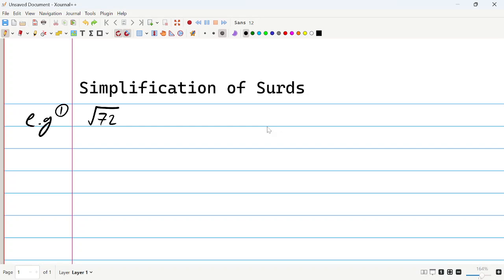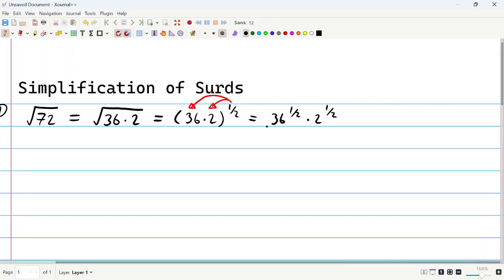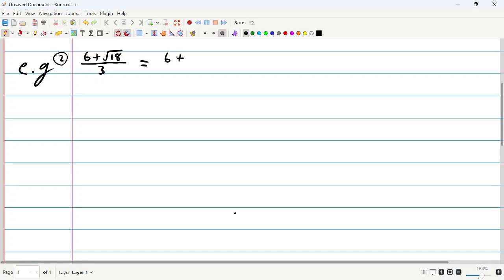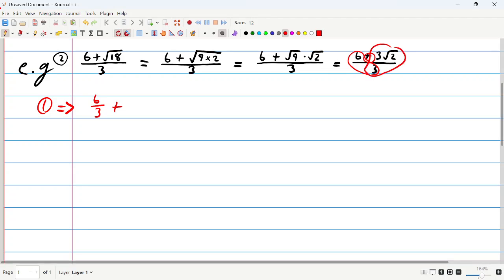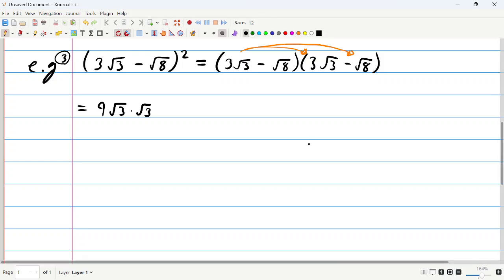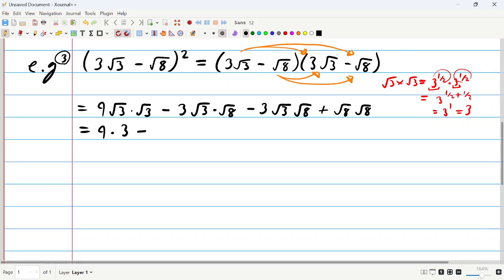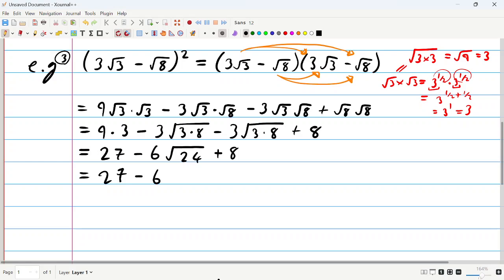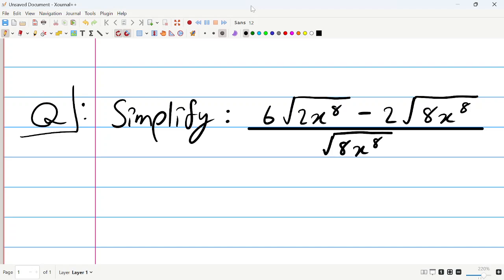Simplification of Surds